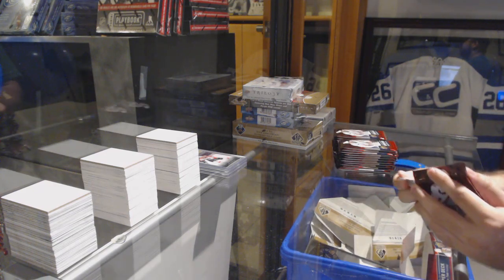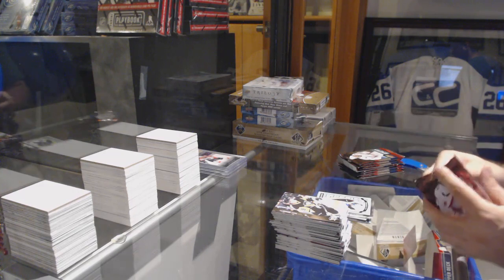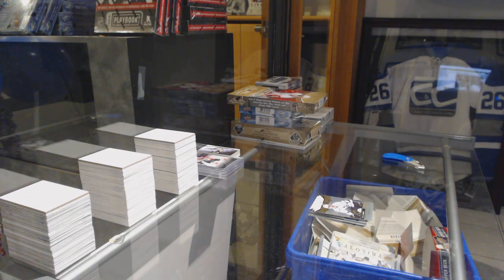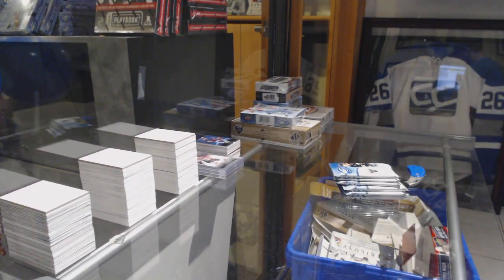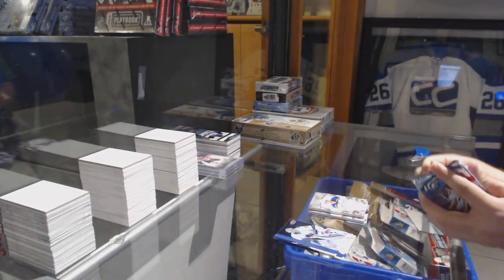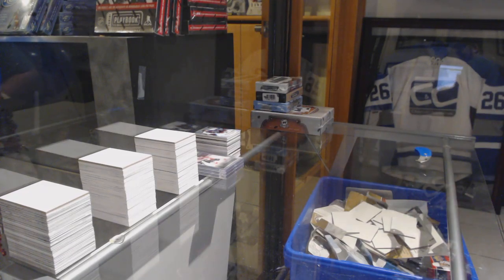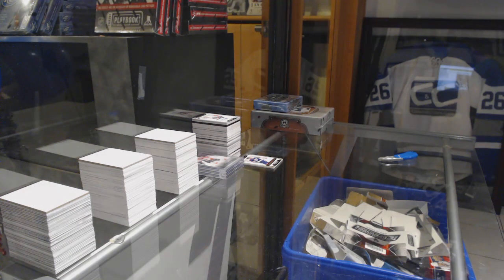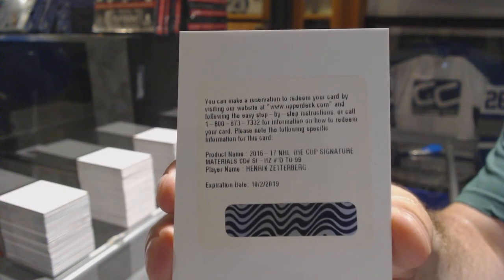IXCMXCIX Mix Hockey Box Break with The Cup! - C&C GB #9999